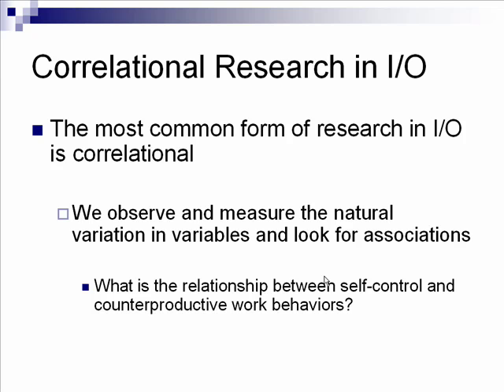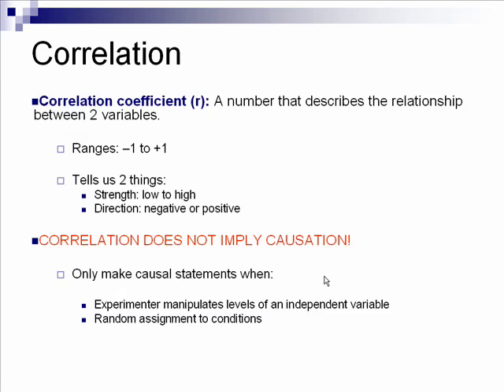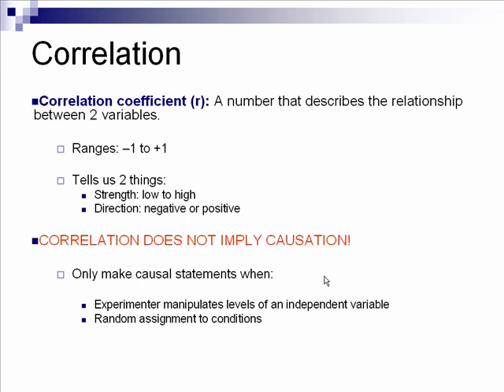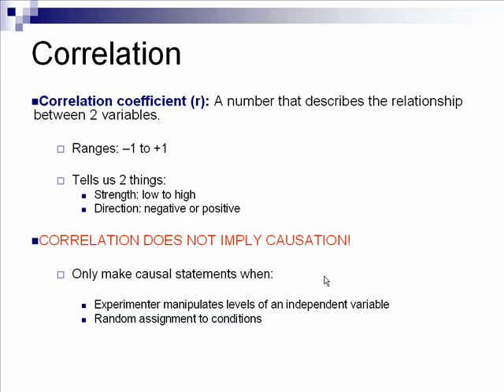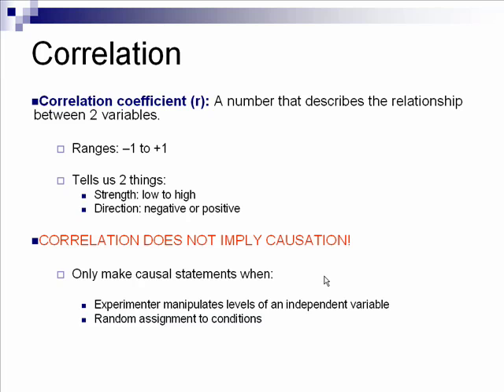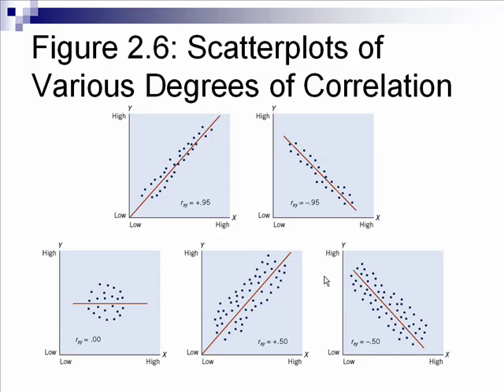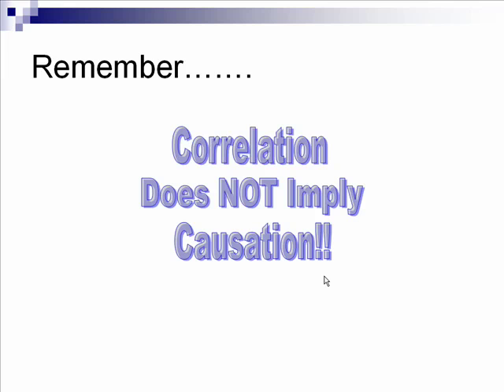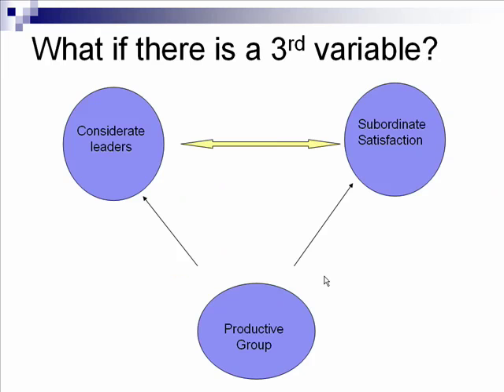Individual Differences Part II